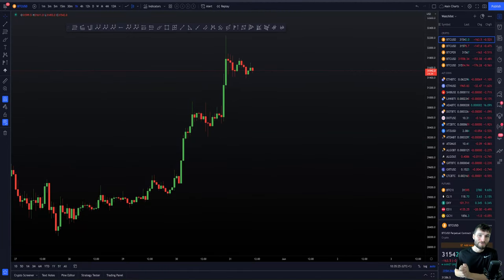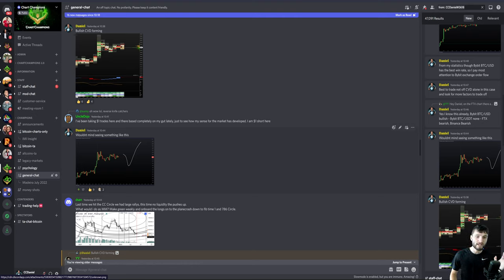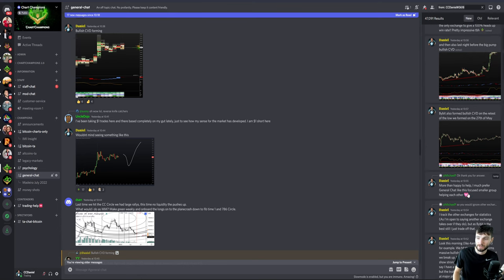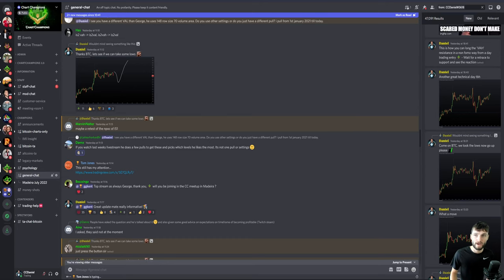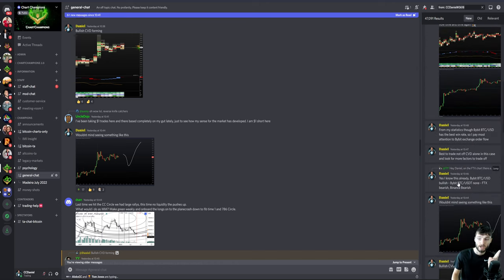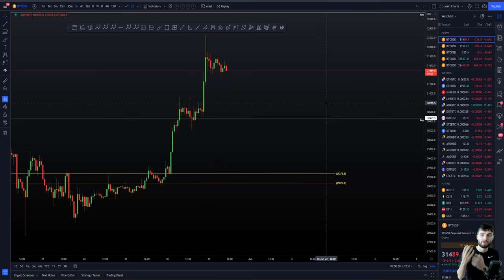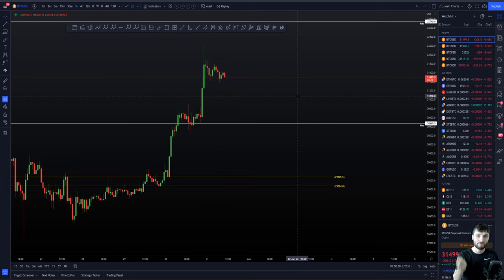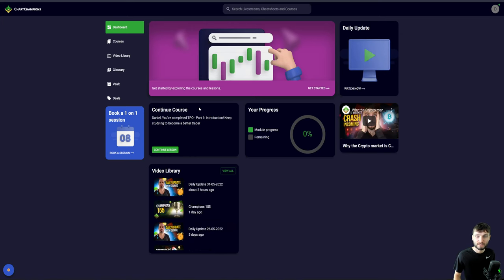📈 Bitcoin is going to at least 35k in June?!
BTC Bitcoin Technical Analysis live now price prediction today 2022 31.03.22 $BTC is attempting to breakout of the range, but it needs to reclaim my KEY LEVEL to do so. I explain short squeeze and long trades.